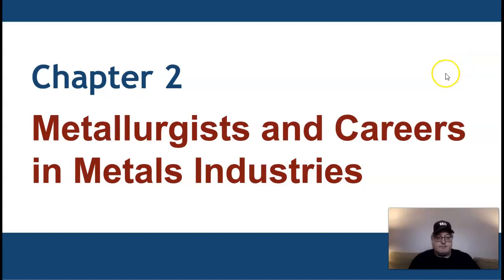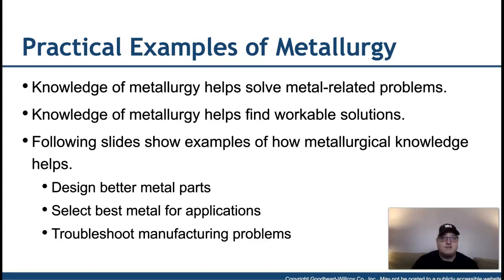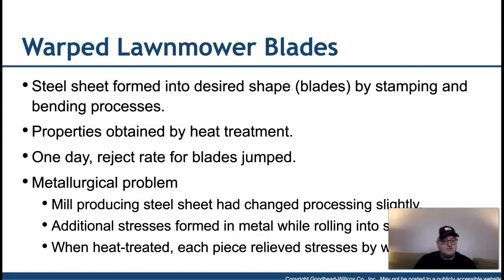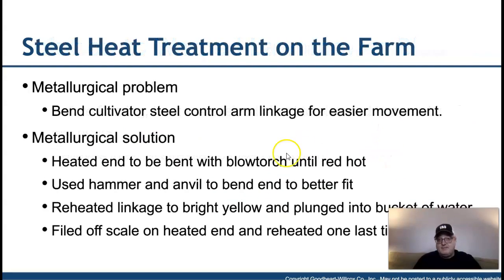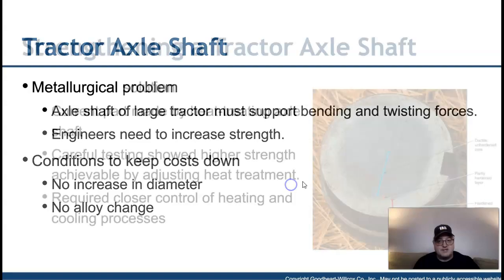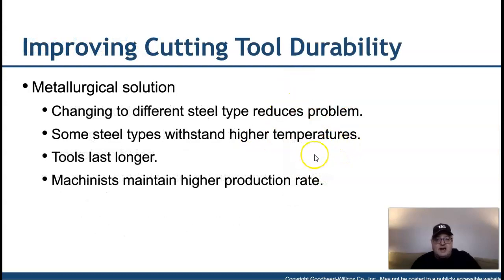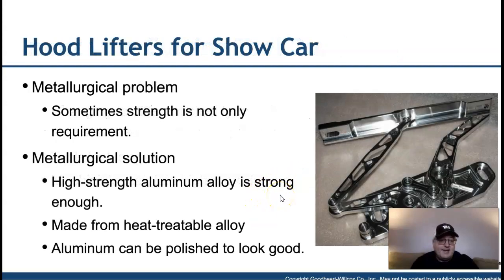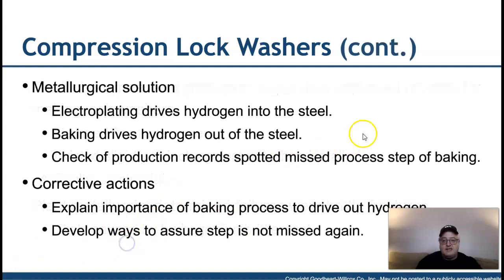Careers in Metals Industry - Chapter 2 - Part 2